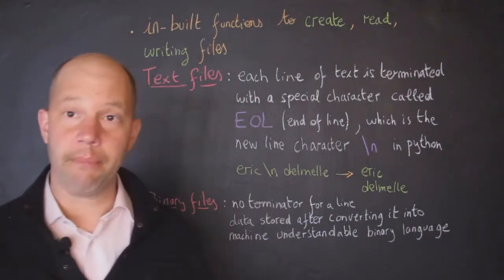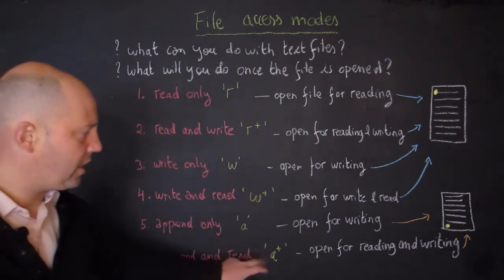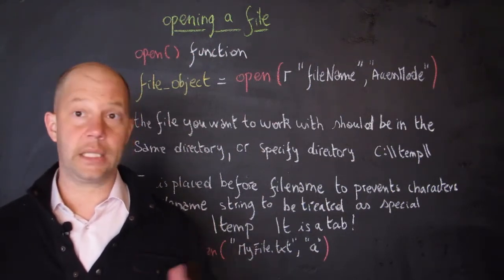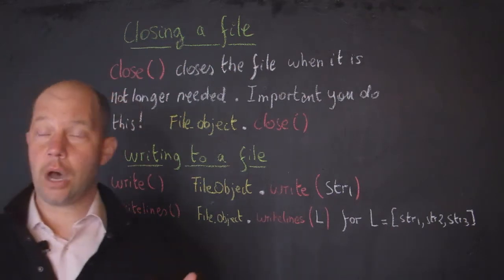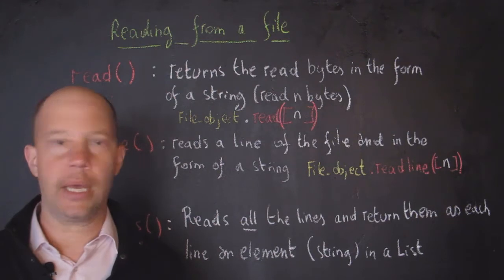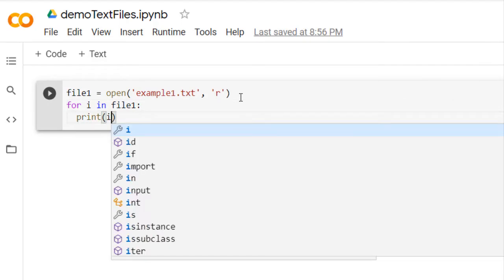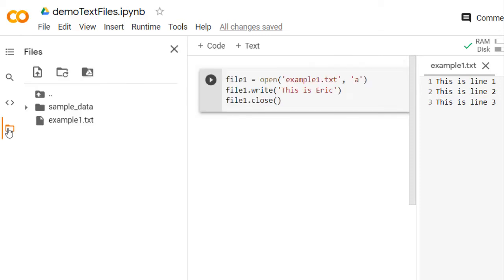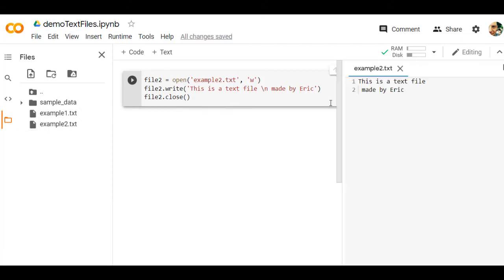Python programming V: Text files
Python programming V: reading from, writing to, appending to text files